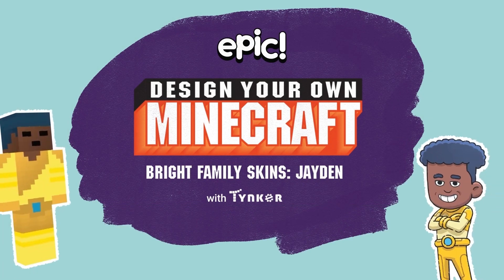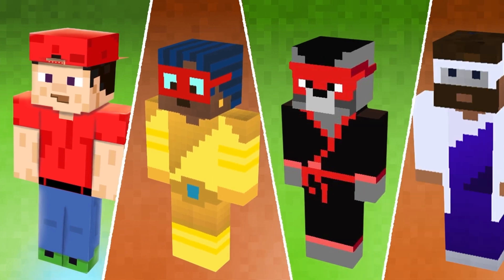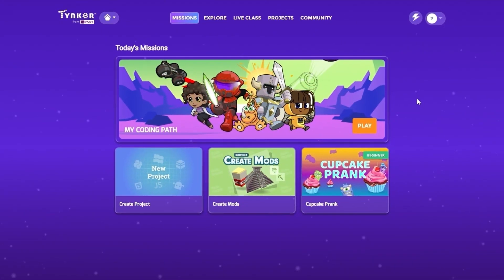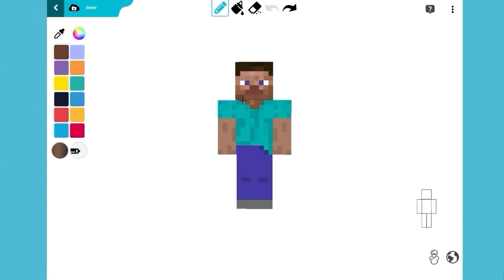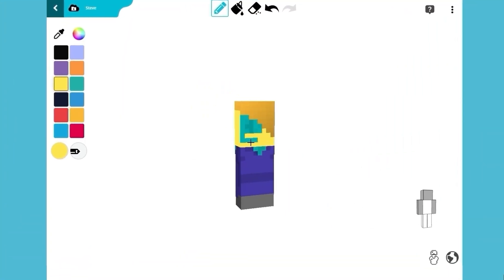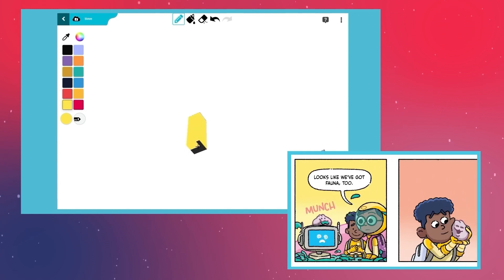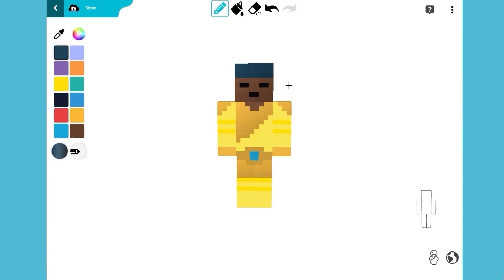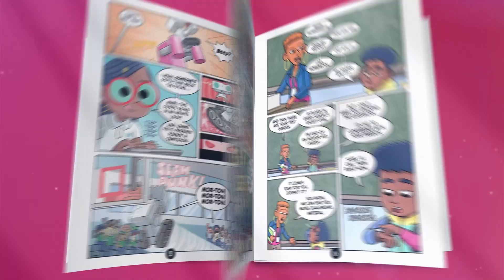Design Your Own Minecraft: Jayden Bright | Epic Originals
Get ready to unleash your creativity with the exciting Design Your Own Minecraft series on Epic. Learn how to create custom Minecraft skins of your favorite Epic Originals characters using Tynker. In this video, we'll guide you step-by-step as we design a Minecraft skin for Jayden Bright from the Bright Family series.

Don't forget to explore the entire Design Your Own Minecraft series featuring Bright Family characters, only on Epic!

About Epic

Epic is the leading digital reading platform for kids 12 and under! Our fun, safe reading app fuels curiosity and reading confidence, reaching 75 million kids worldwide. Explore over 40,000 books, videos and audiobooks from the world’s top publishers!